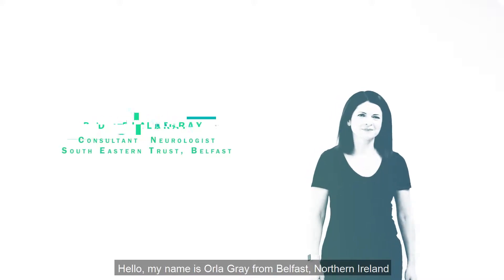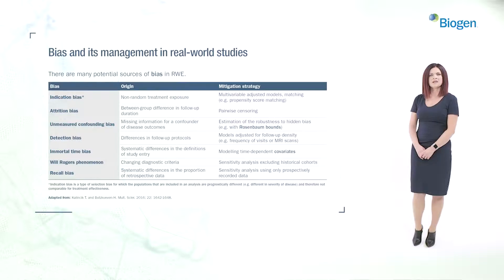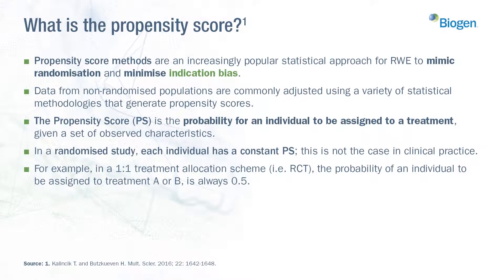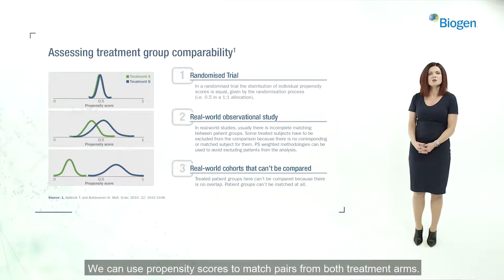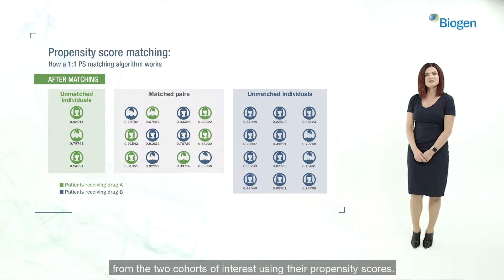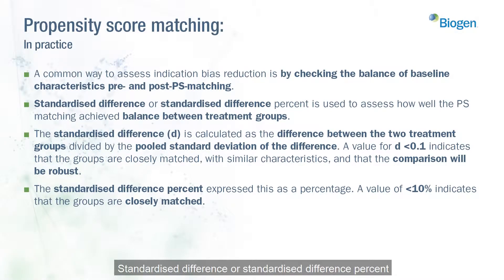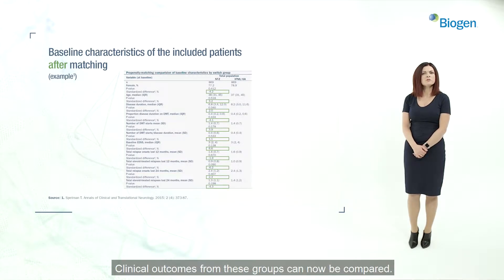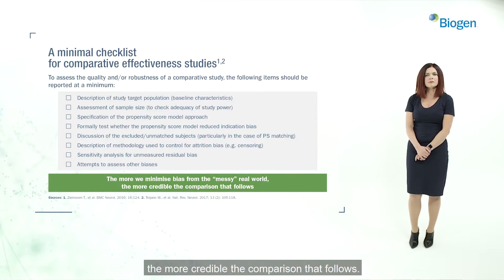Statistical methods for managing bias in RWE – Focus on Propensity Score Matching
The concept of bias is often introduced as an obstacle to drawing valid conclusions from real-world studies. Methodologies for the statistical analysis and critical appraisal of RWE have developed considerably in the past 20 years and continue to evolve to address bias. In this video, Dr. Orla Gray, consultant neurologist from Belfast (Northern Ireland), speaks about the statistical methods that can be used to minimize potential bias, with a specific focus on Propensity Score methods.